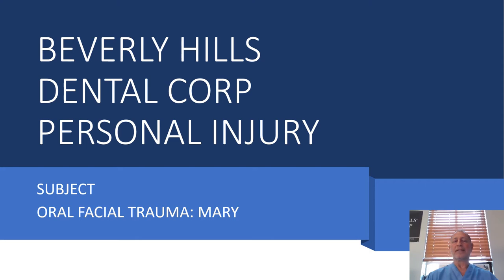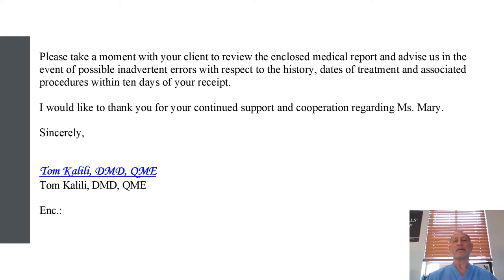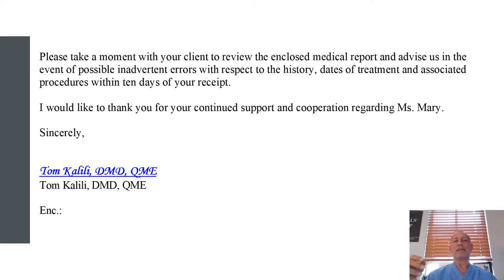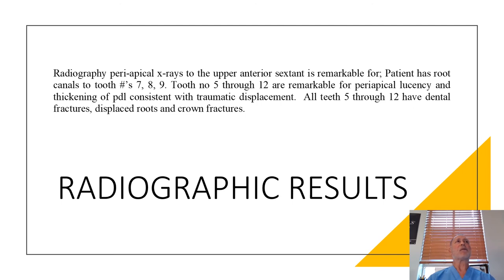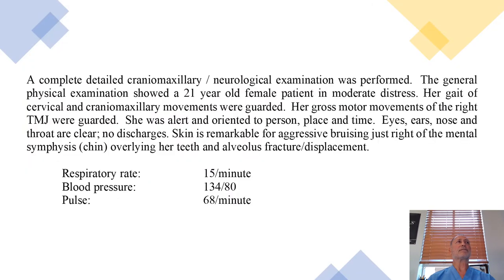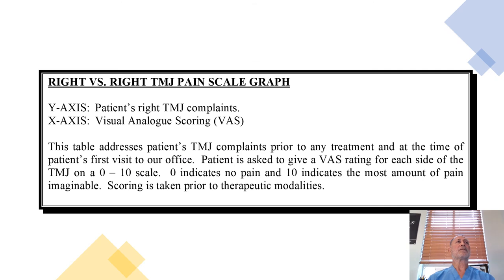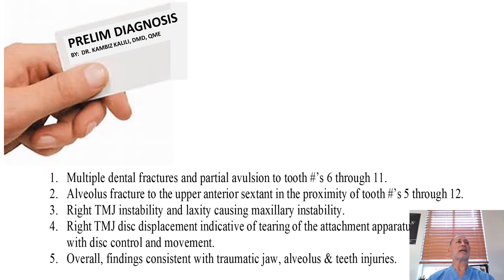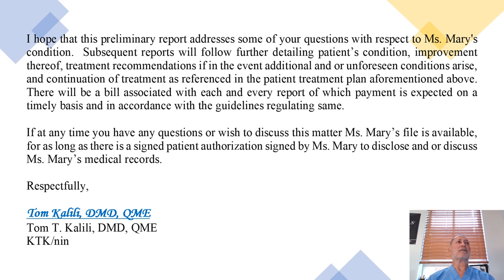PI CASE STUDY 2 MARY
PATIENT MARY SUFFERED MOUTH AND JAW INJURIES FROM A PERSONAL INJURY CASE. THIS LECTURE DISCUSSES HANDLING OF SUCH A CASE BY A DENTIST'S PERSPECTIVE.